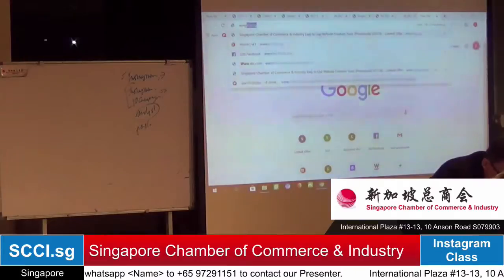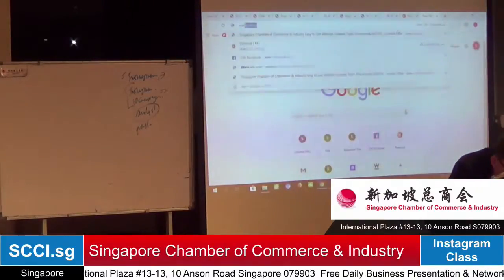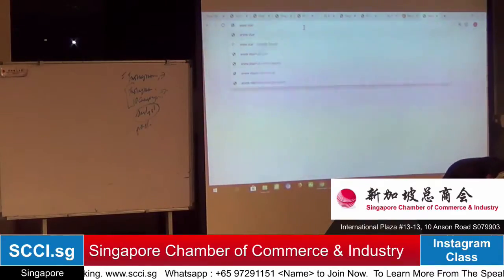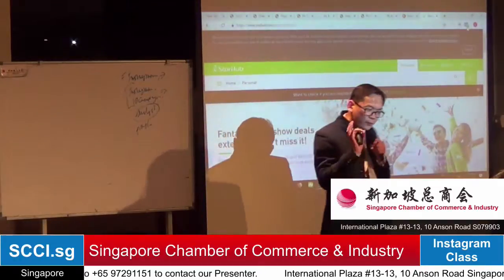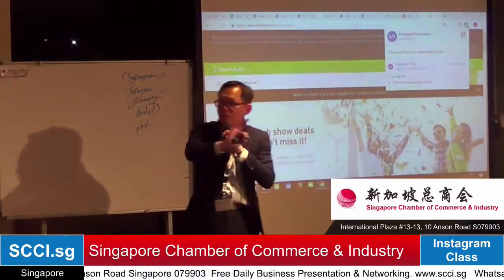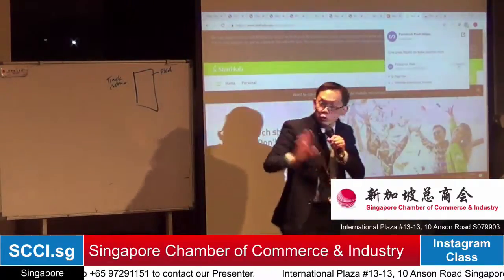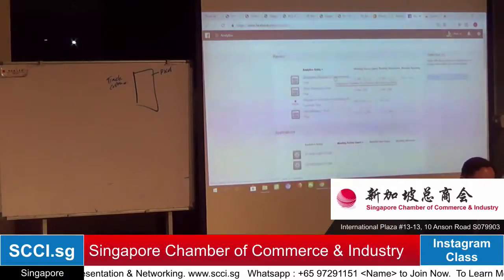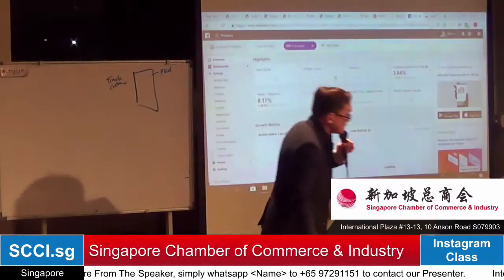Singapore Chamber of Commerce & Industry (Live Streaming)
Free Seminars & Live Online Daily
To Present as a Speaker or to Share & Sell Your Product, Simply whatsapp to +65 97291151
Singapore Chamber of Commerce & Industry (SCCI)
10 Anson Road International Plaza #13-13 Singapore 079903
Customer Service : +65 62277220